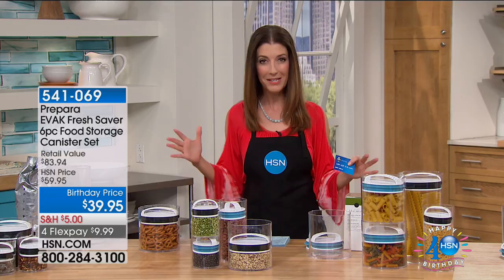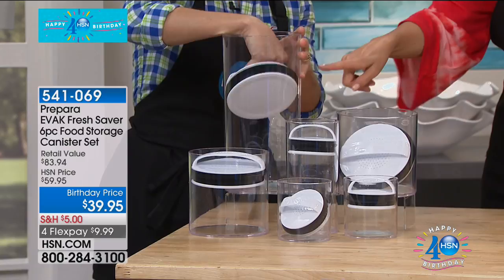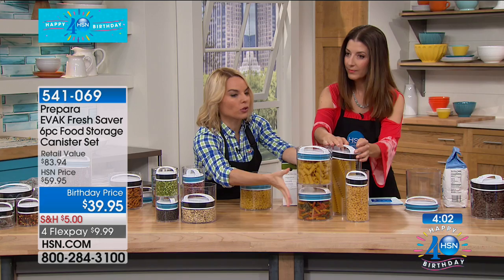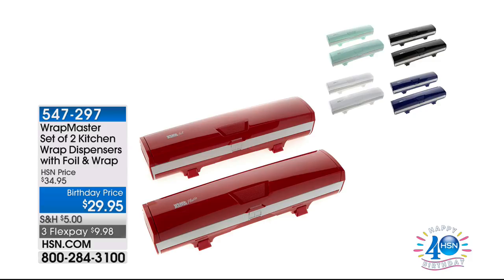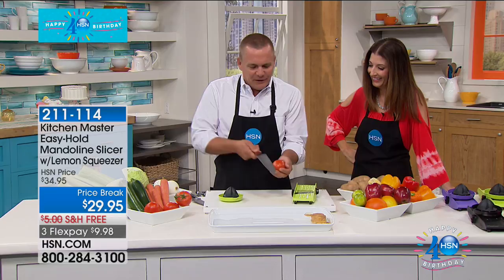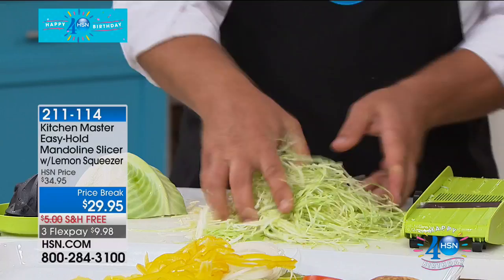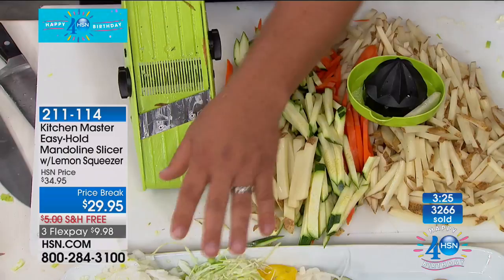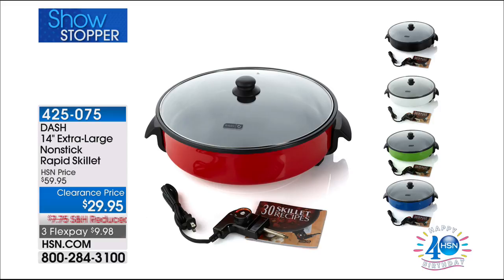HSN | Kitchen Essentials Celebration featuring DASH 07.08.2017 - 07 AM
DASH products designed to make cooking simple spend less time in the kitchen not to scarifice taste. We develop and launch distinctive products and manage their performance at key retailers around the world. Unprocess food, easy to use, and durable. Appliances for your kitchen, makes prep time fast and life simpler.